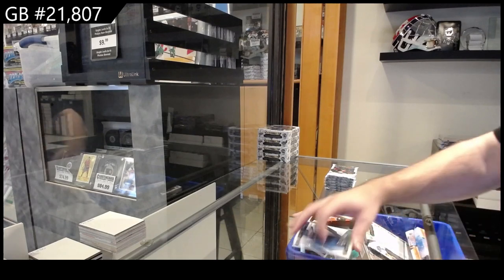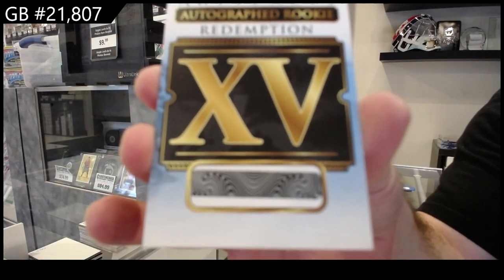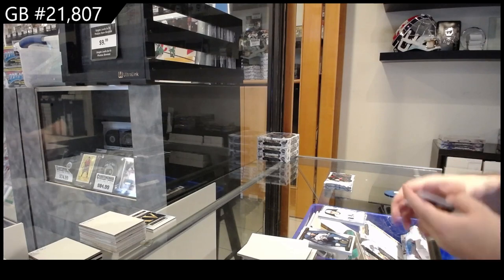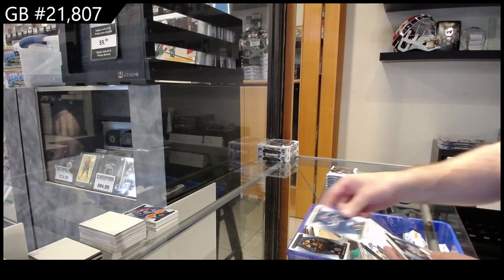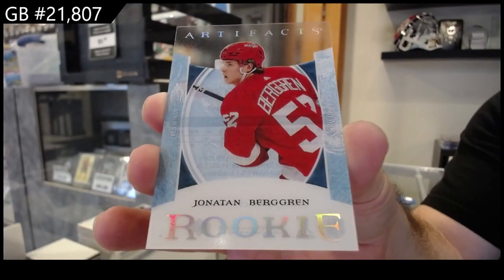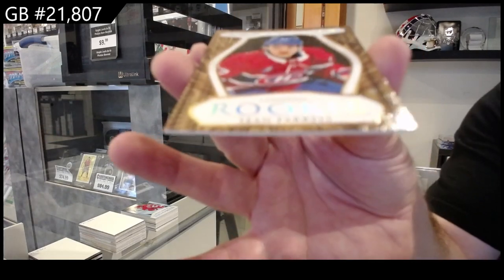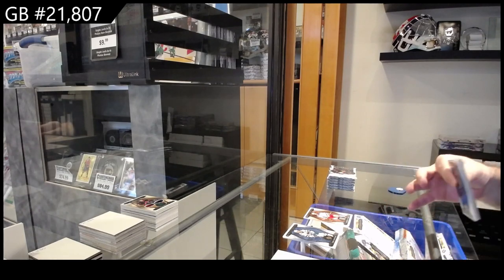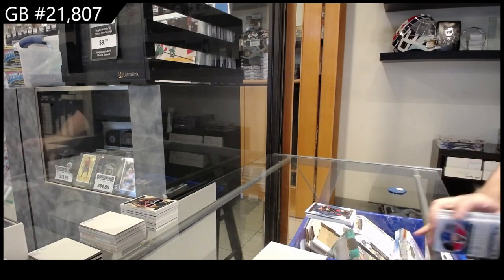2023-24 Upper Deck Artifacts Hockey 5 Box Break - CNC GB #21,807